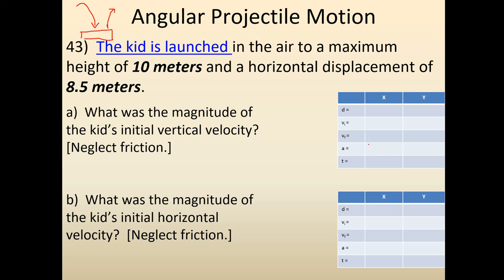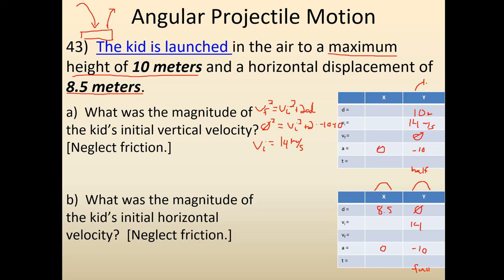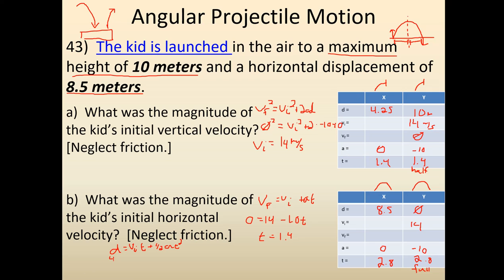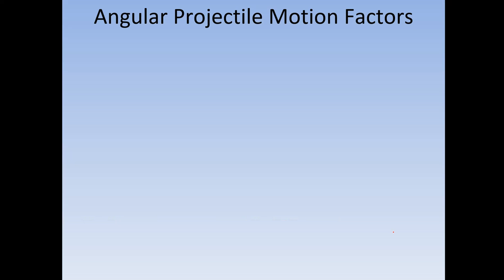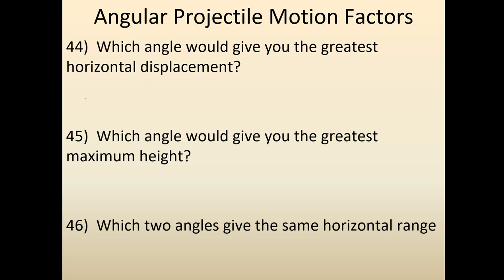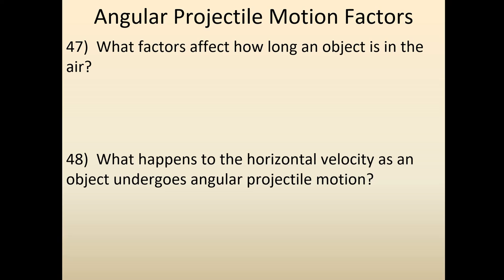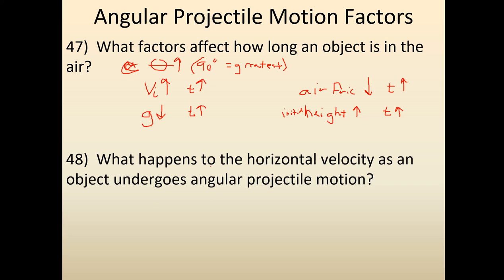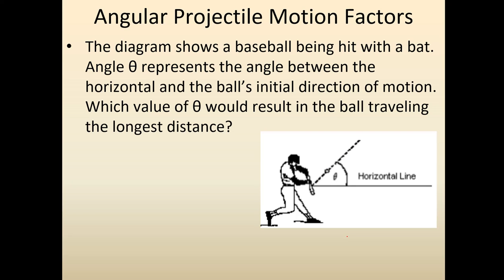2.4R - Angular PM (Part 2)